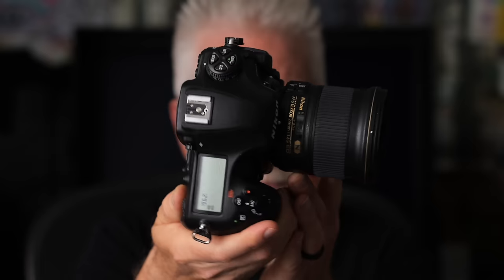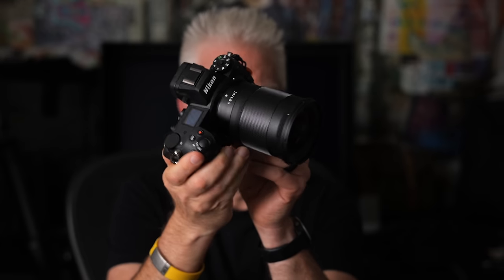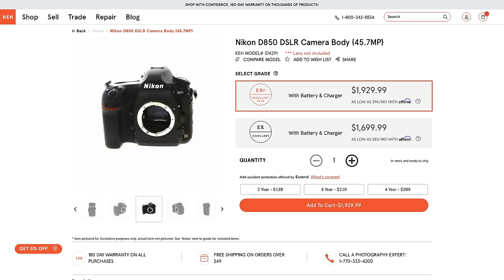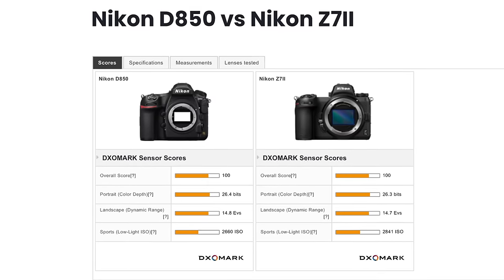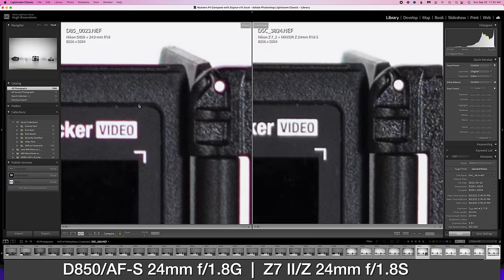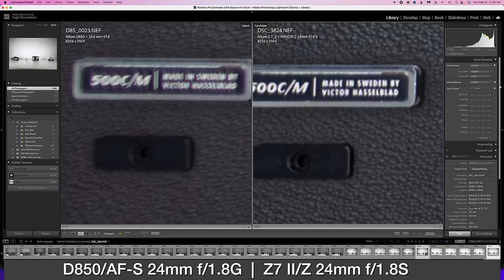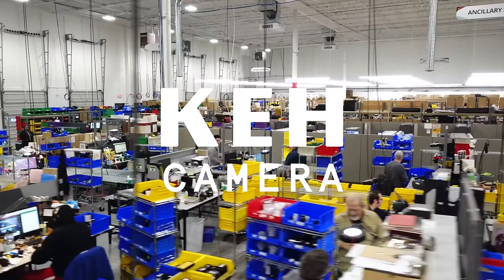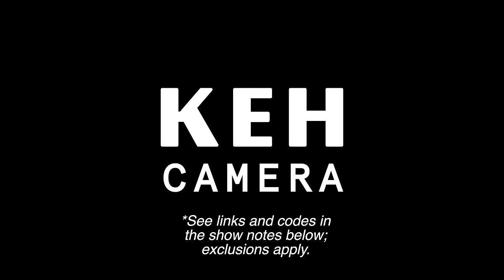Nikon D850 vs Nikon Z7 II: I'll Be Blunt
The greatest DSLR take on the young mirrorless pup - you may be surprised.

Shout out to KEH for sponsoring this video (discount and bonus codes below)

Don’t miss out on the latest arrivals!

From the basics to the advanced, down to the specialized and obscure

Friendly Neighborhood Dept of Commerce

- Key Light: geni.us/BGAw
- Key Light Modifier: geni.us/yEA9
- Fill Light: geni.us/HObbjo4

- Teleprompter monitor

*We are a participant in the Amazon Services LLC Associates Program, an affiliate advertising program designed to provide a means for us to earn fees by linking to Amazon.com and affiliated sites.